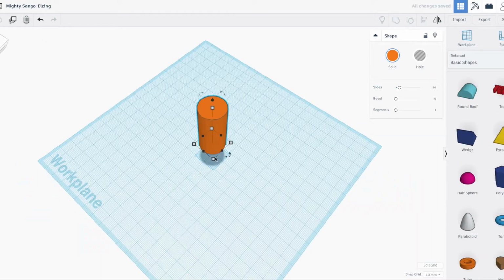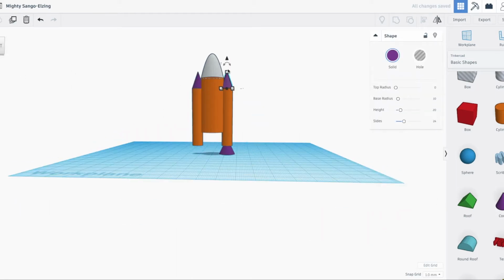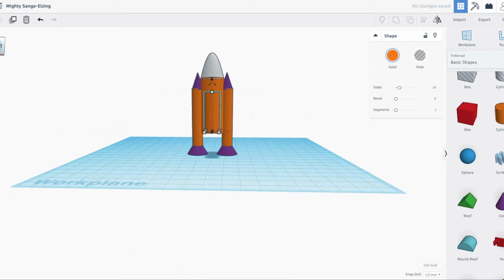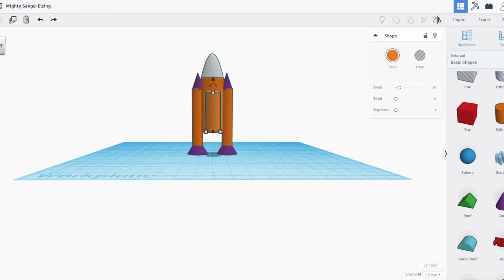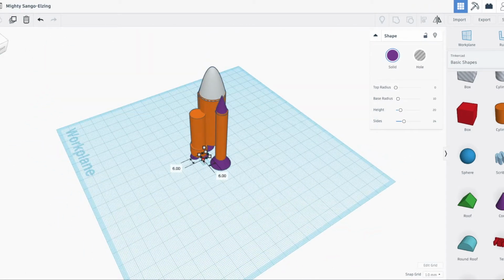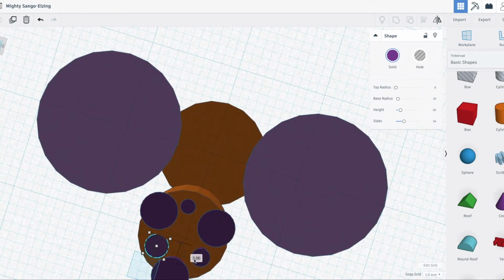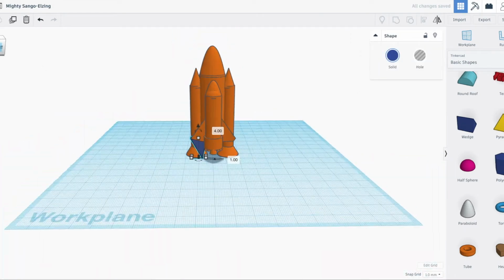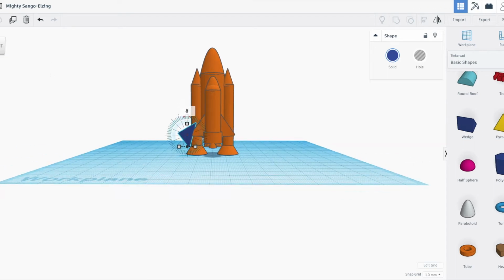3D Space Shuttle and Chat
Today I made a 3D Space Shuttle in Tinkercad. Plus my dream job.